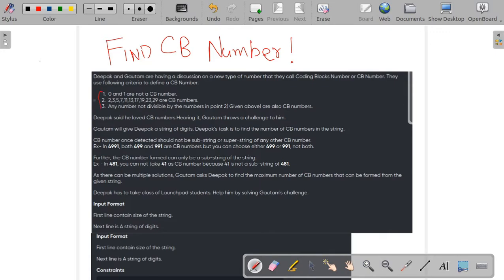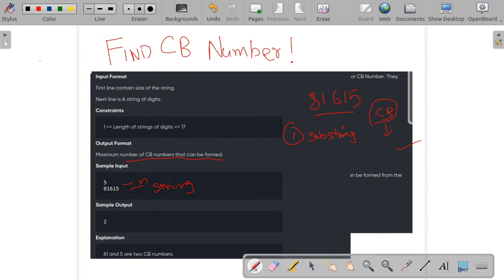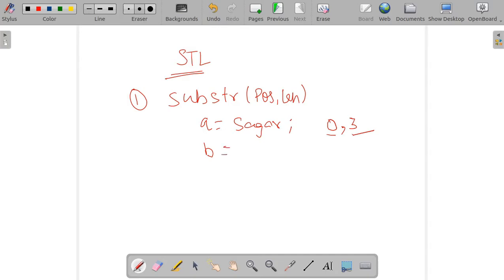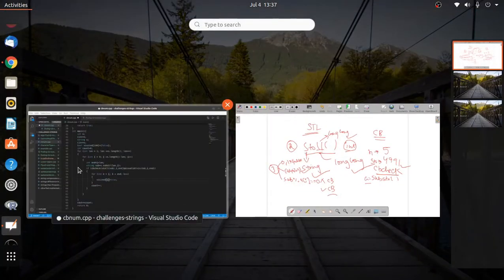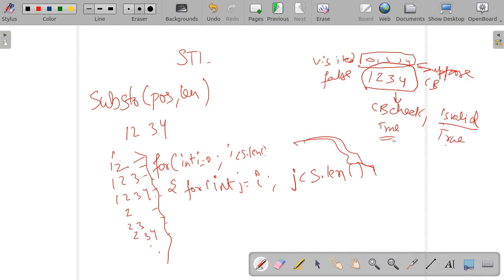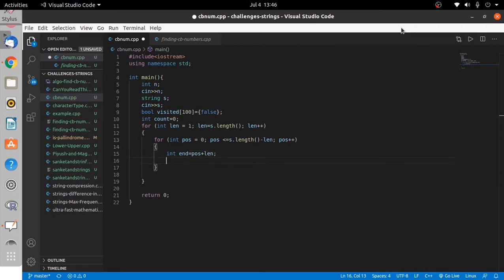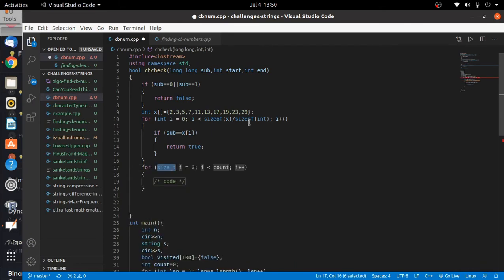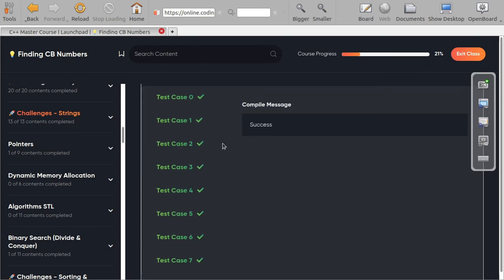FIND CB NUMBER-HACKERBLOCKS-Coding blocks problem|Detailed solution